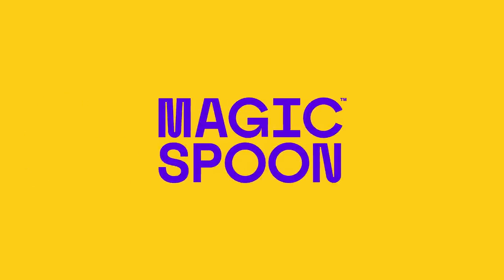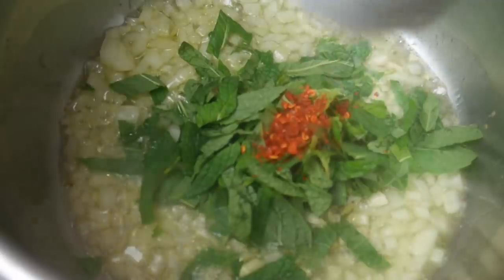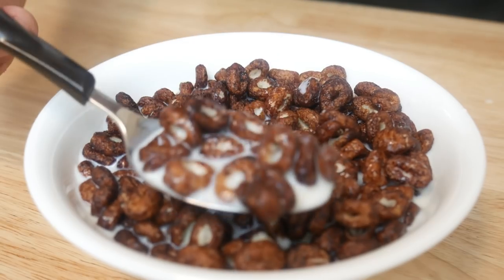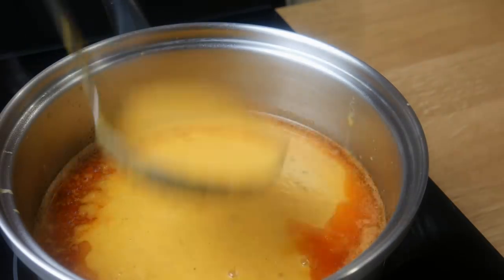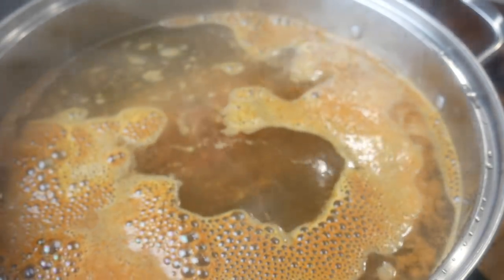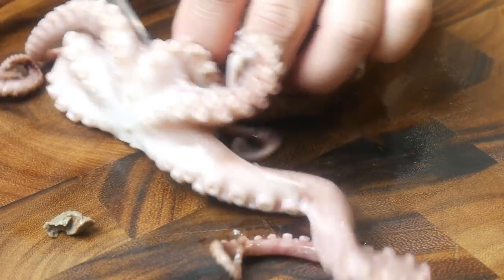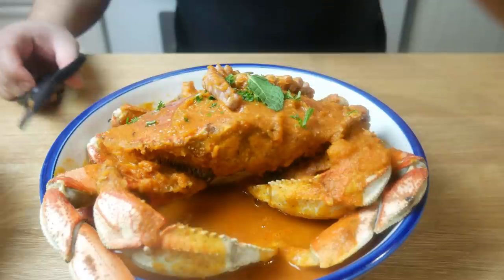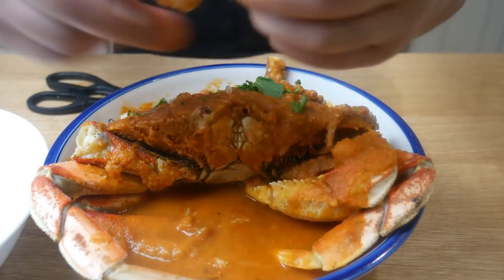Genshin Impact Recipe #71 / A Prize Catch / Tartaglia's Specialty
Tartaglia's specialty. It looks like a trapped beast floundering in an ocean of blood, its death throes an inaudible scream... But Tartaglia smiles and explains that this is something he fished out of the sea, with some products from his homeland on the side.